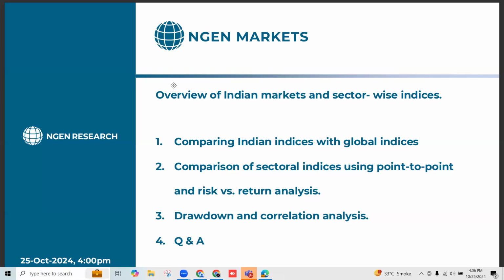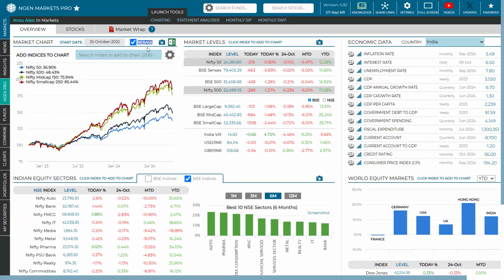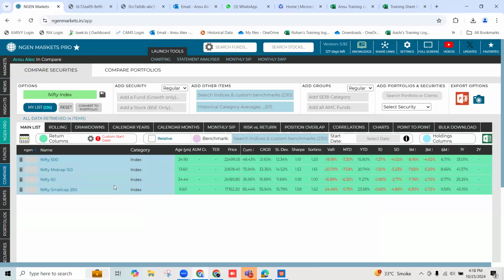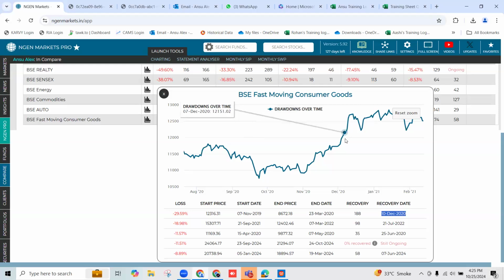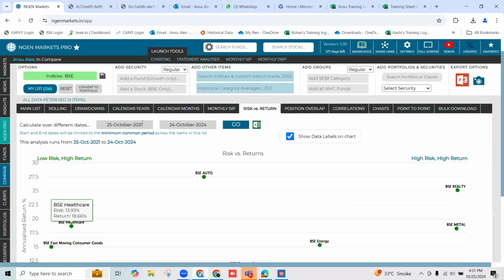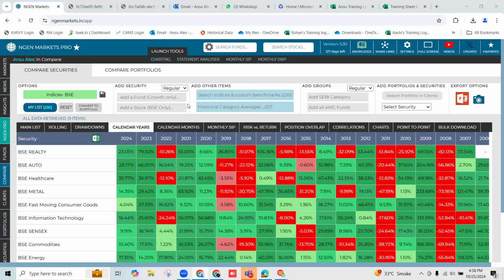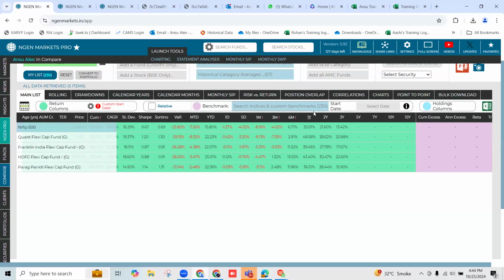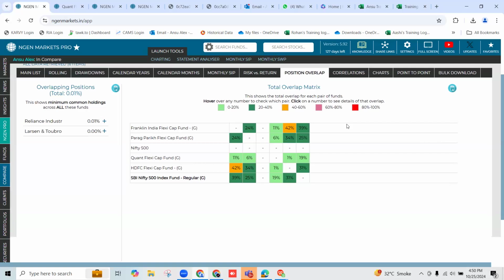Overview of Indian Markets & Sector-wise Indices | Training on 25th Oct 2024 | Webinar Series